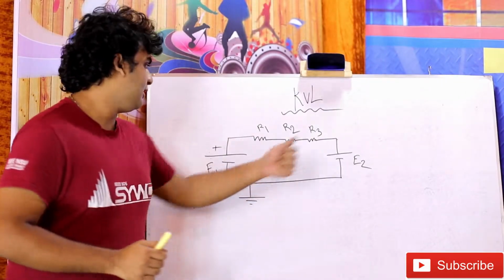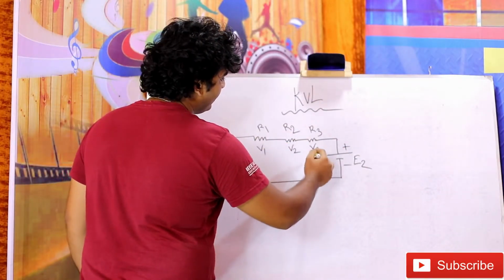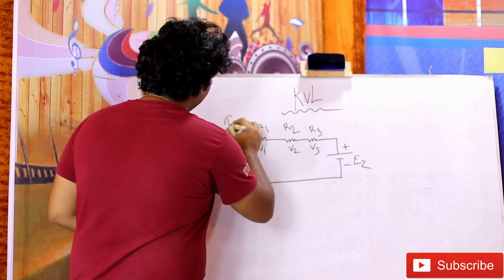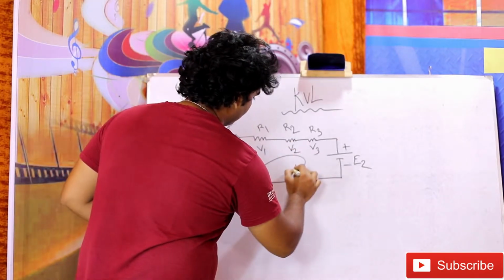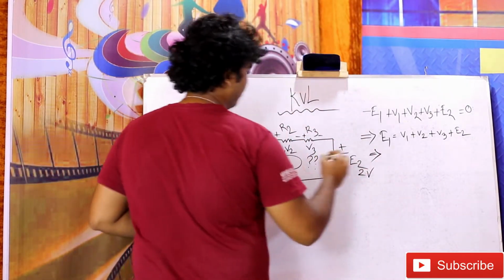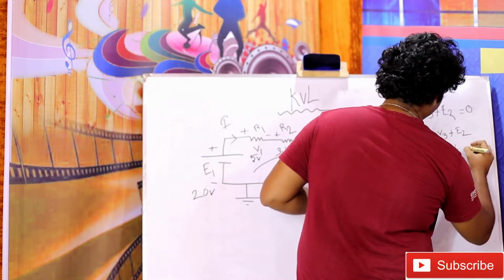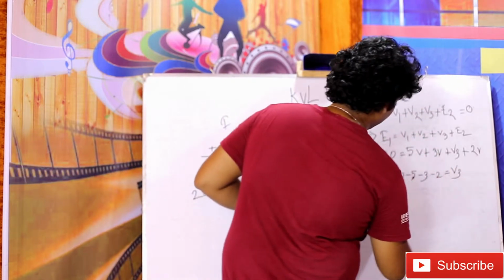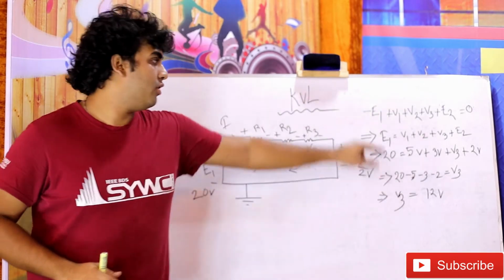Kirchhoff's Voltage Law Known As KVL ( English Version )chamokbiswas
Kirchoff's Voltage Law
Total voltage in a close circuit
Potential Difference
Total Potential Difference
Potential Difference in open circuit
DC Circuit
Basic DC Circuit
Basic Electrical Circuit